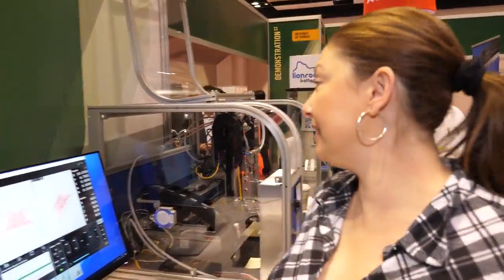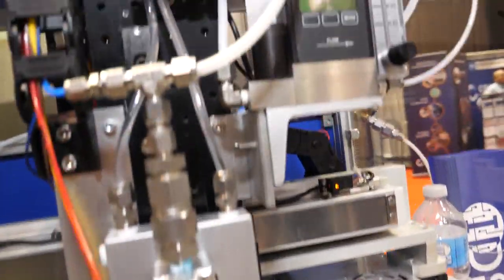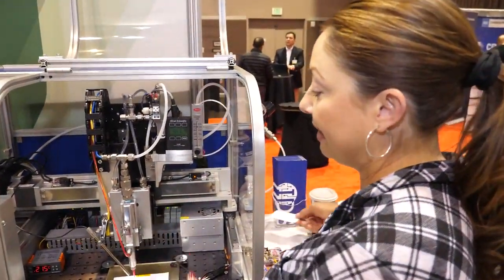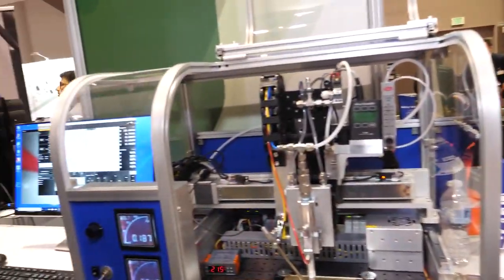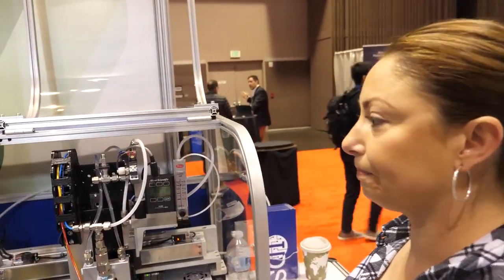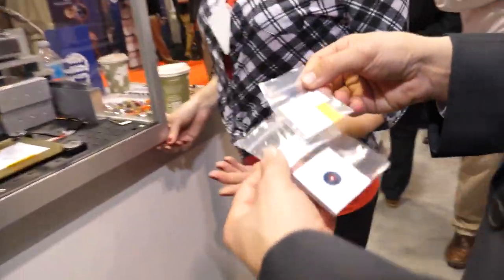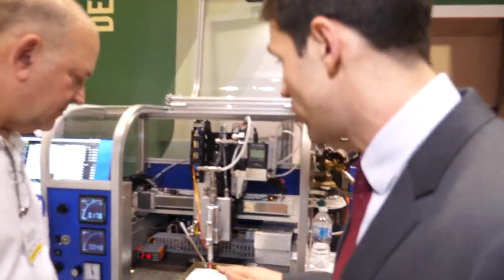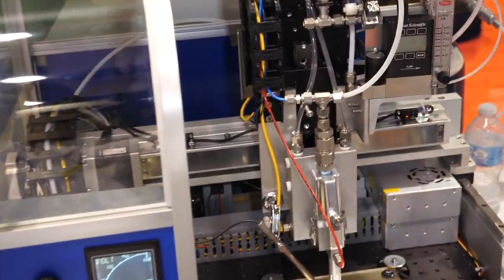y2mate is Aerosol based additive manufacturing technology BSwL3n8PSoo 720p 1712684512